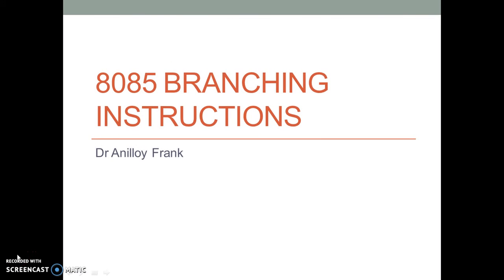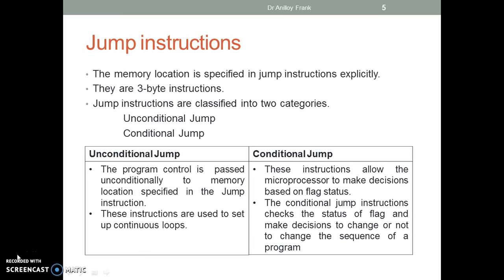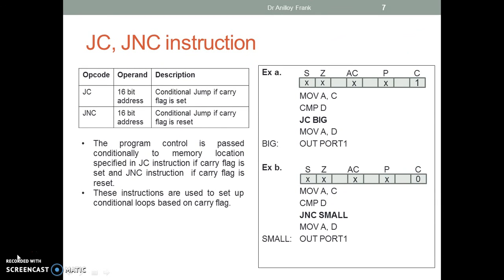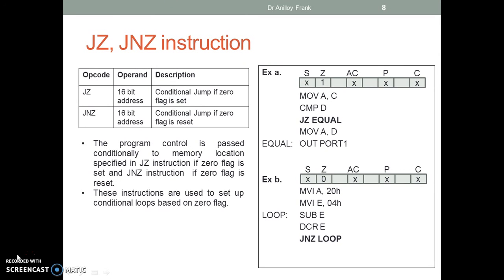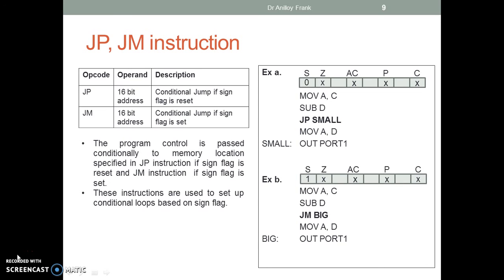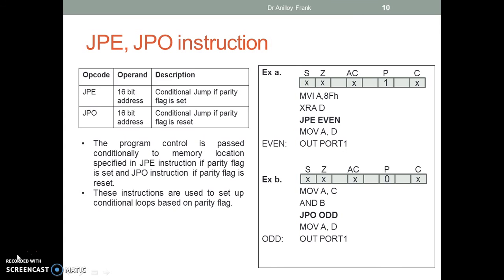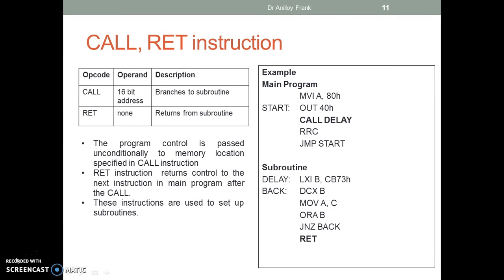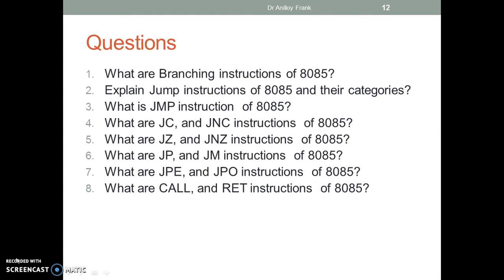Branching Instructions of 8085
This video describes the branching of 8085